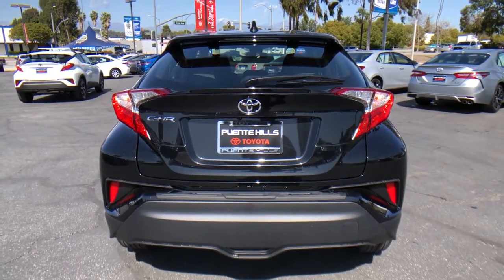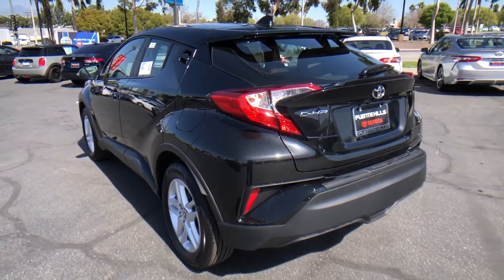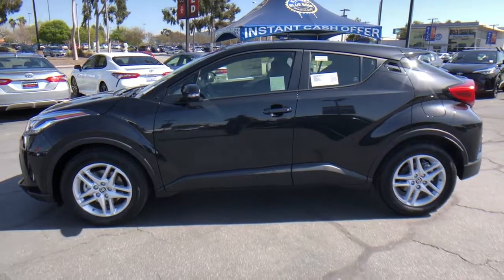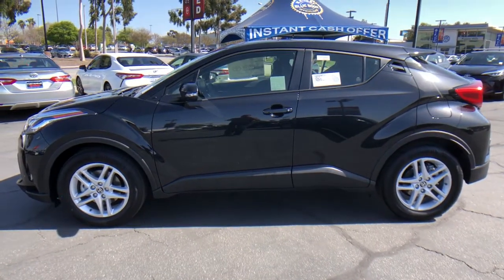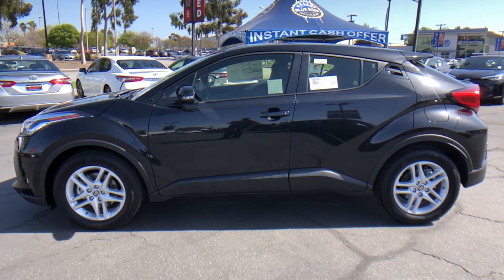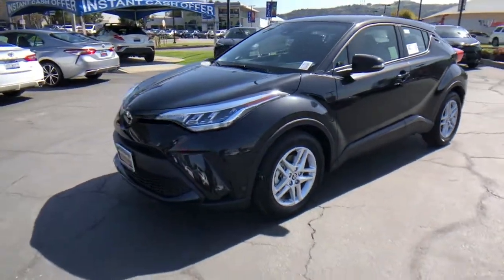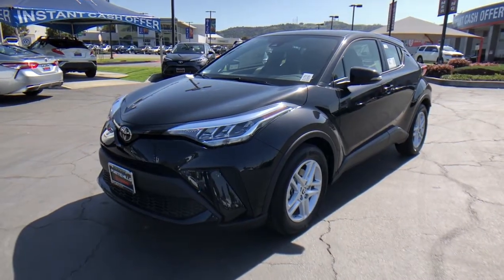2021 Toyota C-HR at Puente Hills Toyota. Servicing Claremont, West Covina, Diamondbar, Rowland Heigh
Black Sand Pearl New 2021 Toyota C-HR available in City of Industry, California at Puente Hills Toyota. Servicing the Claremont, West Covina, Diamondbar, Rowland Heights, Hacienda Heights, La Puente, CA area.

2021 Toyota C-HR LEbr2.0L I4 DOHC 16Vbr27/31 City/Highway MPG . Welcome to the House of YES! We have a HUGE selection were family owned and operated were known as the peace-of-mind dealership and we make it FUN to buy a car. One visit and you will be a customer for life!
17 Aluminum Wheels,2-stage unlocking doors,4-Wheel Disc Brakes,6 Speakers,ABS (4-wheel),ABS brakes,AM/FM radio: SiriusXM,Adaptive cruise control,Adaptive stop and go cruise control (semi-automatic),Air Conditioning,Air filtration,Airbag deactivation (occupant sensing passenger),All-Weather Floor Liners & Cargo Liner Pkg (TMS),Antenna type (diversity),Antenna type (mast),Anti-theft system (engine immobilizer),Assist handle (front),Auto High-beam Headlights,Auto-dimming Rear-View mirror,Automatic emergency braking (front pedestrian),Automatic emergency braking (front),Automatic temperature control,Autonomous lane guidance (lane centering),Auxiliary audio input (Bluetooth),Auxiliary audio input (USB),Auxiliary audio input (iPod/iPhone),Axle Ratio: TBD,Battery (maintenance-free),Battery saver,Body side reinforcements (side impact door beams),Brake assist,Braking assist,Bumpers: body-color,Camera system (rearview),Cargo area light,Cargo cover,Center console (front console with armrest and storage),Child safety door locks,Child seat anchors (LATCH system),Clock,Connected in-car apps (Amazon Alexa),Crumple zones (front),Crumple zones (rear),Cupholders (front),Cupholders (rear),Daytime running lights (LED),Delay-off headlights,Digital odometer,Door handle color (body-color),Drive mode selector,Driver assistance app (roadside assistance),Driver door bin,Driver information system,Driver seat manual adjustments (6),Driver seat manual adjustments (height),Driver seat manual adjustments (reclining),Driver vanity mirror,Dual front impact airbags,Dual front side impact airbags,Electronic Stability Control,Electronic brakeforce distribution,Electronic messaging assistance (voice operated),Electronic messaging assistance (with read function),Electronic parking brake (auto off),Emergency communication system: Safety Connect with 1-year trial,Emergency locking retractors (front),Emergency locking retractors (rear),Energy absorbing steering column,Exhaust tip color (stainless-steel),Exterior Parking Camera Rear,External temperature display,Fabric Seat Material,Fender lip moldings (black),Floor material (carpet),Four wheel independent suspension,Front Bucket Seats,Front Center Armrest,Front air conditioning (automatic climate control),Front air conditioning zones (dual),Front airbags (dual),Front airbags (passenger seat cushion),Front anti-roll bar,Front beverage holders,Front brake diameter (11.7),Front brake type (ventilated disc),Front bumper color (body-color),Front dual zone A/C,Front headrests (2),Front headrests (adjustable),Front reading lights,Front seat type (sport bucket),Front seatbelts (3-point),Front shock type (gas),Front spring type (coil),Front stabilizer bar (diameter 26 mm),Front struts (MacPherson),Front suspension classification (independent),Front suspension type (lower control arms),Front wipers (variable intermittent),Fuel economy display (MPG),Fuel economy display (range),Fully automatic headlights,Gauge (tachometer),Grille color (black),Headlights (LED),Headlights (auto delay off),Headlights (auto high beam dimmer),Headlights (auto on/off),Heated door mirrors,Hill holder control,Illuminated entry,Impact sensor (alert system),Infotainment screen size (8 in.),Instrument cluster screen size (4.2 in.),Interior accents (metallic-tone),Knee airbag,Knee airbags (driver),Laminated glass (acoustic),Lane deviation sensors,Lane keeping assist,Leather Shift Knob,Liftgate window (fixed),Low tire pressure warning,Mirror color (body-color),Multi-function display,Multi-function remote (keyless entry),Multi-function remote (panic alarm),Occupant sensing airbag,One-touch windows (4),Outside temperature display,Overhead airbag,Panic alarm,Passenger door bin,Passenger seat manual adjustments (6),Passenger seat manual adjustments (height),Passenger seat manual adjustments (reclining),Passenger vanity mirror,Phone (hands free),Power brakes,Power door locks (auto-locking),Power door mirrors,Power outlet(s) (12V front),Power steering,Power steering (variable/speed-proportional),Power windows,Power windows (lockout button),Pow